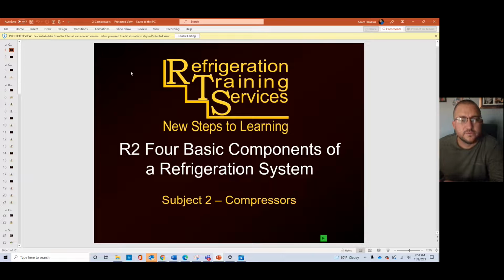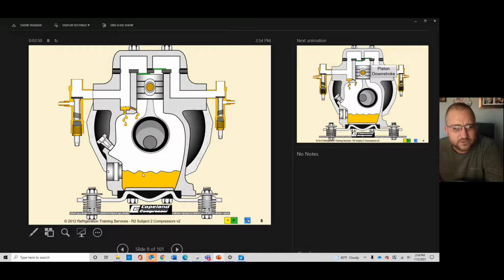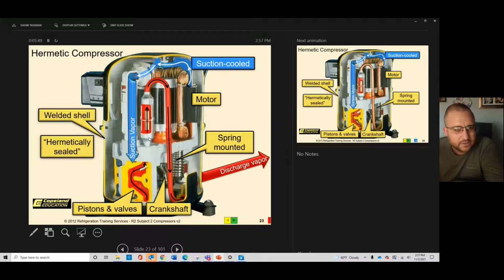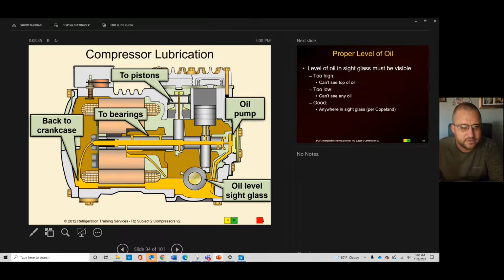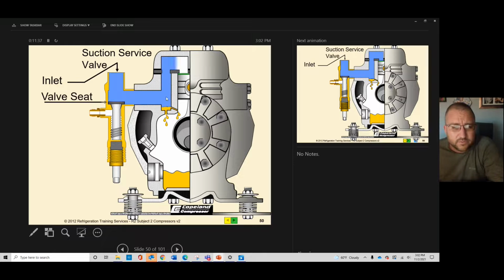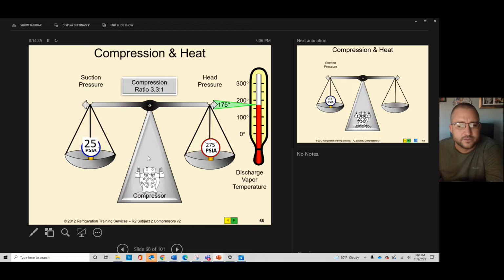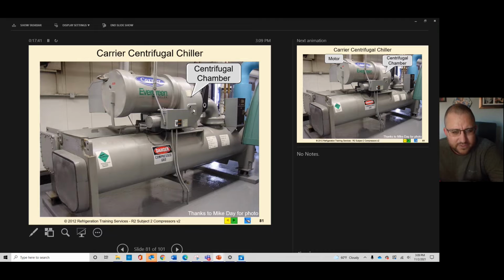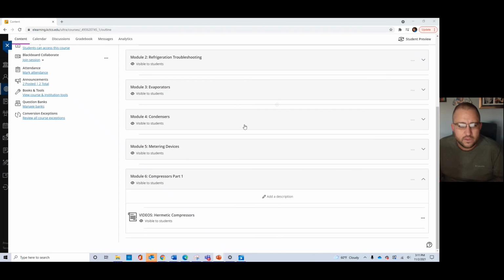ACR 250 Compressors Lecture 20211102 145025 Meeting Recording